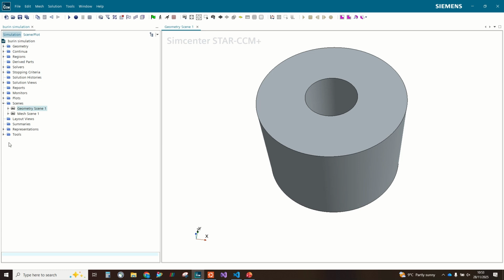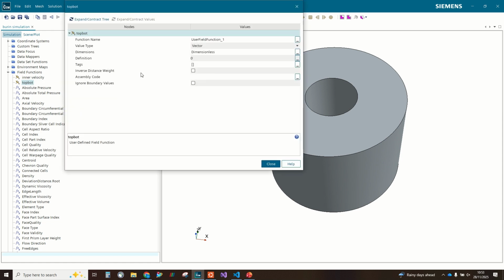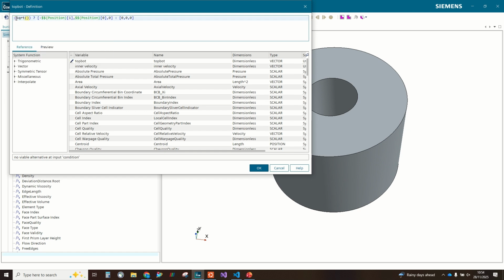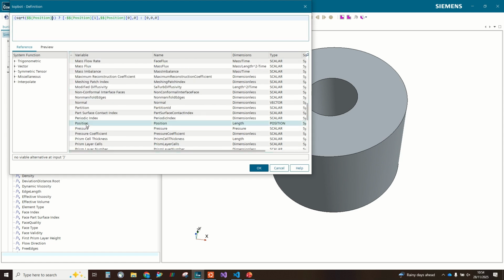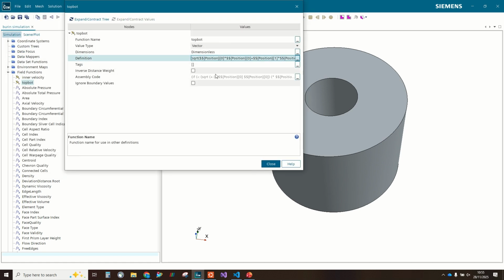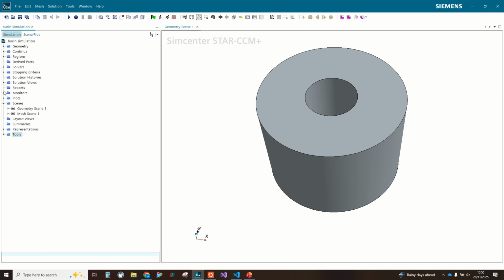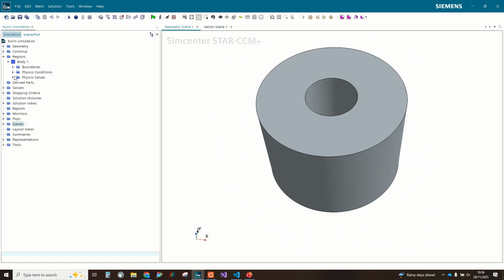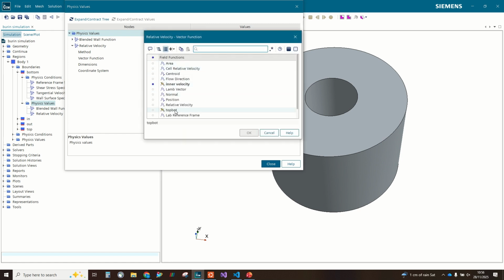Conditional field function STAR-CCM+ simple tutorial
In this video we cover how to implement a field function with a condition, specifically if radius less then 13.7 then one velocity otherwise zero. This method can be generalised to any conditions and outputs.